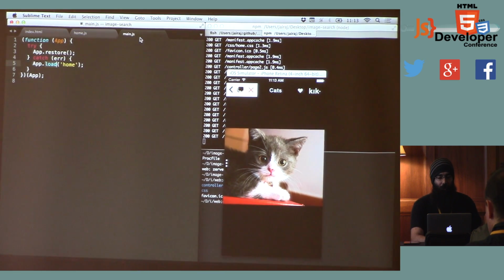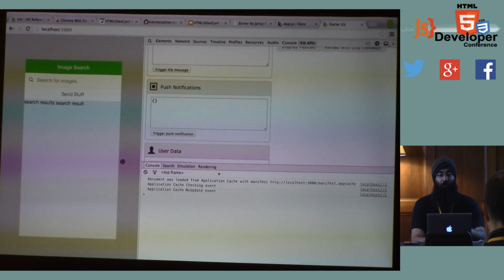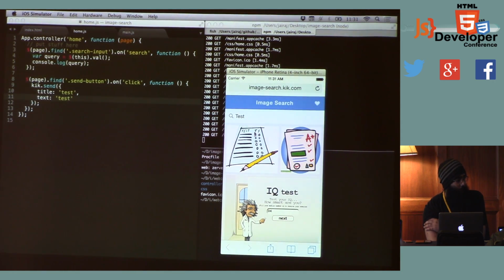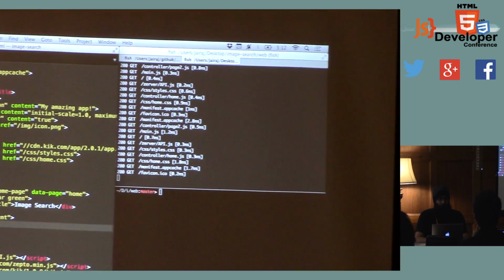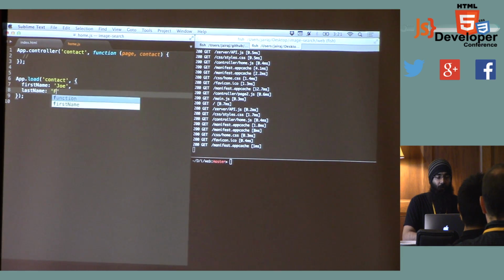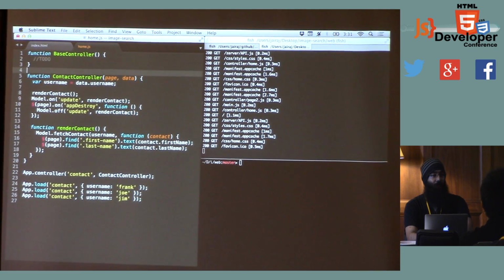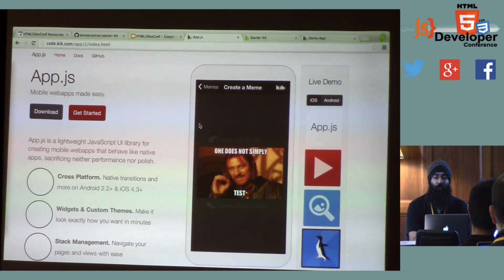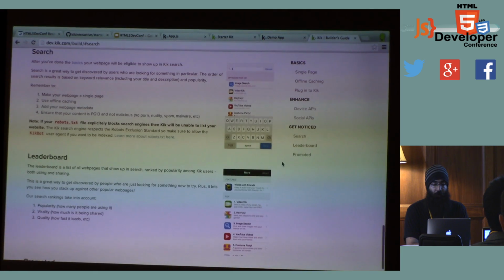HTML5Devconf: Jairaj Sethi, Kik: Building Mobile Web Apps in the New Messanging Era Part 2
Smartphone messaging is one of the hottest phenomenon of the mobile era. Messaging apps are, by their nature, more intimate than traditional social media channels, and give both developers and brands the chance to have one-on-one conversations with their audience – and to be part of the conversation between their users too.

Kik Messenger operates as a mobile web platform and is the first smartphone messenger with a built in browser. Kik has over 100 million users globally, and 275,000 new users join every day. We’re also the biggest cross-app messenger in the US market: many people use Kik to connect with their friends and followers on other social networks like Instagram, Tumblr, Ask.fm, and Vine. Using Kik's browser, our users can already find and share your company’s website. Why not make it a better experience?

Join Kik’s technical experts for a full-day session to learn how Kik approaches building mobile web apps that look and feel native – and deliver a truly mobile-first experience. You’ll gain a better understanding of how to build mobile webpages and how to optimize mobile web apps. You’ll learn about the fastest-growing platform space out there – mobile messaging. You’ll learn how to integrate with Kik Messenger, the #1 cross-app messenger in the US market. We’ll share our tools and processes, and we’ll help you get started on building your own mobile-first experience. And we’ll show you how to get your new-and-inproved mobile webpage discovered and shared by our 100 million users.